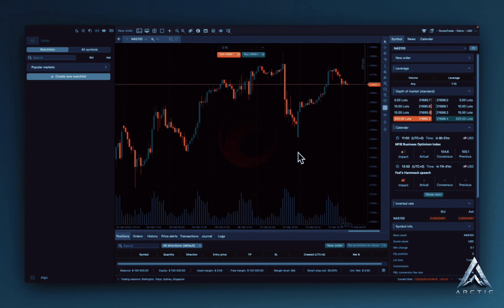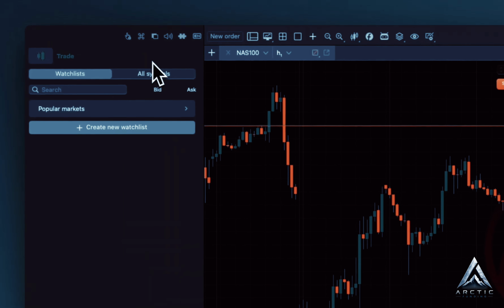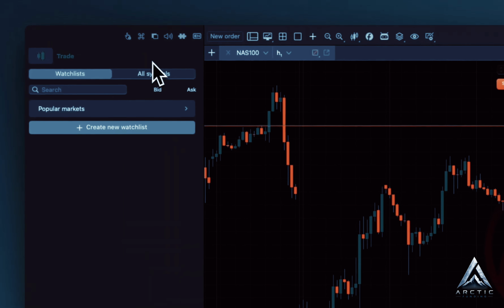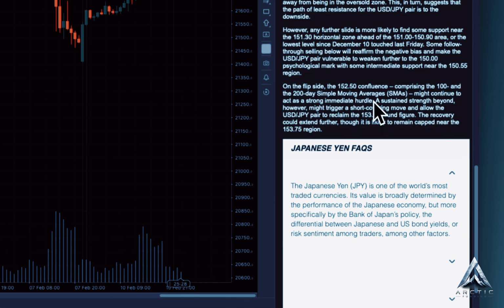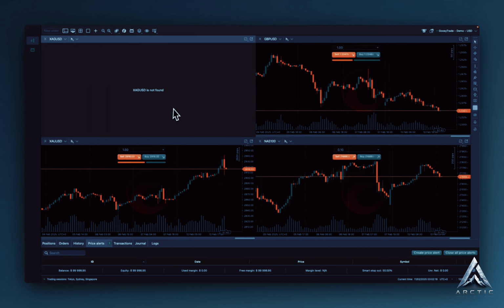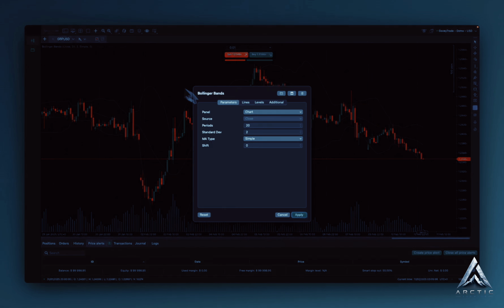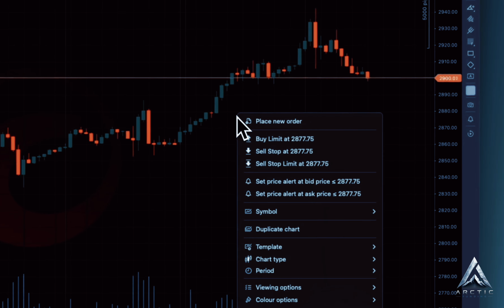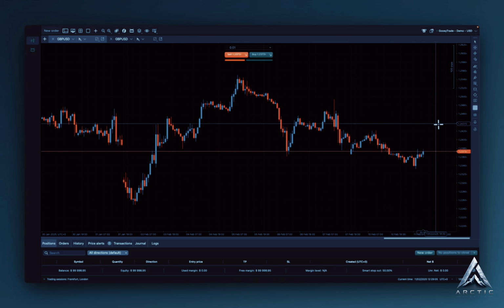Best cTrader Tutorial (Complete)